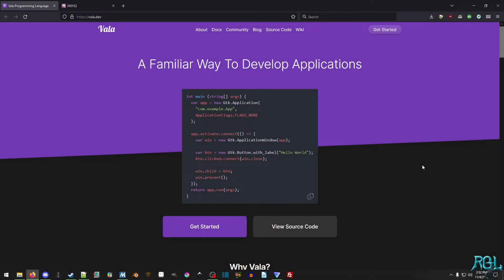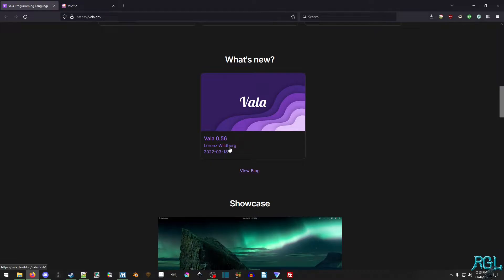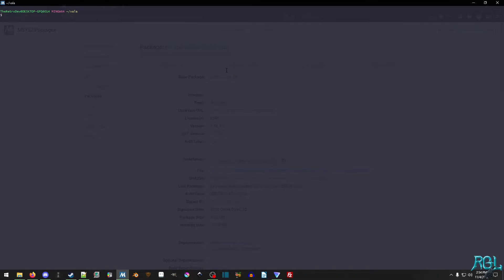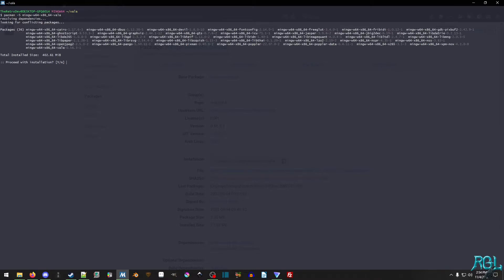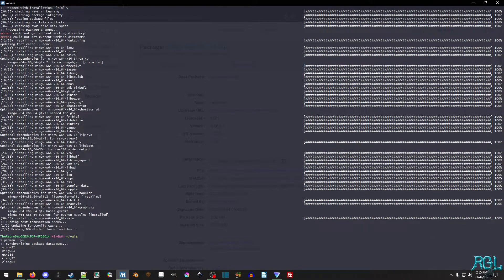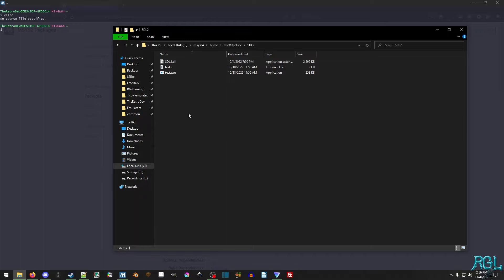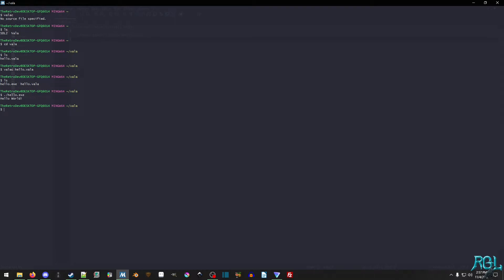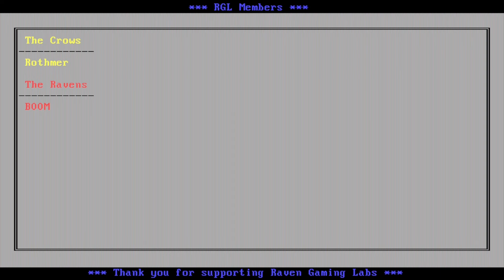MSYS2 Tutorial - Installing Vala on Windows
Why Vala?
Productivity
Comfortably write your code in an object-oriented way with high level abstractions, while having access to deep integrations with GNOME technolgies such as: GObject, GTK and more!

Performance
Vala compiles code down to blazingly fast, fully native binaries. You're also able to reuse existing C Code in your Vala programs as well as generate C Code from Vala.

Open Source
Vala is free and open-source software. It has a great community that contributes to the compiler and develops lots of tooling.

Vala Book Published by Apress